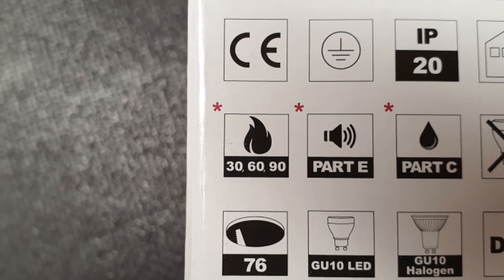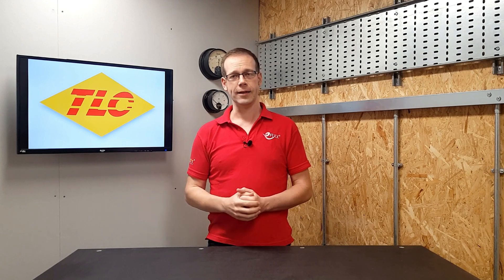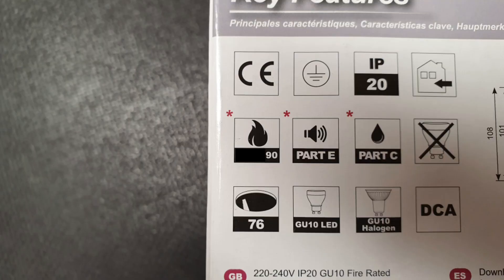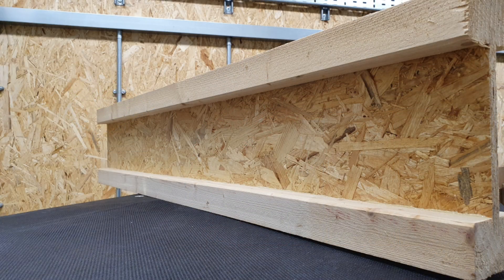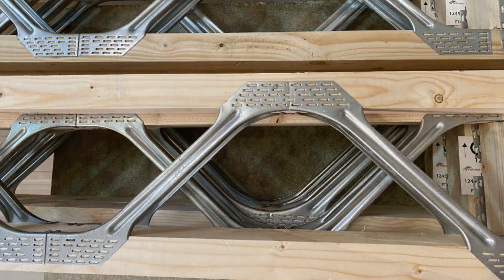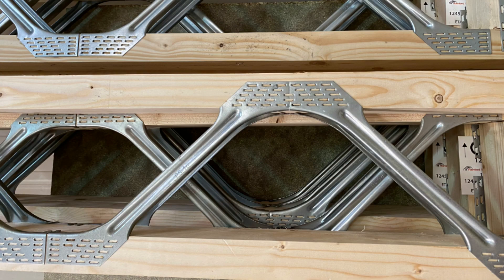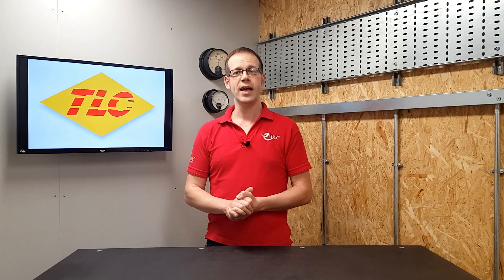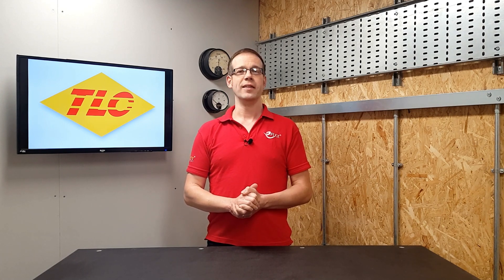Do I have to fit a fire rated downlight in a plasterboard ceiling? - Electricians' Q&A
Matching a recessed downlight to the fire rating of a ceiling is essential to meet the requirements of building regulations.

Joe Robinson explores the key things to watch out for.  To learn more check out our FREE CPD in association with Ansell Lighting.

FREE CPD - Requirements for Fire Rated Ceilings

📝 APPRENTICE HUB
SOCIAL
✅ INSTAGRAM - See our behind the scenes action.

Probably the easiest lighting control system to set up in the world - Interact Pro